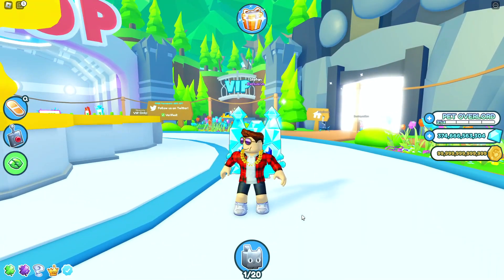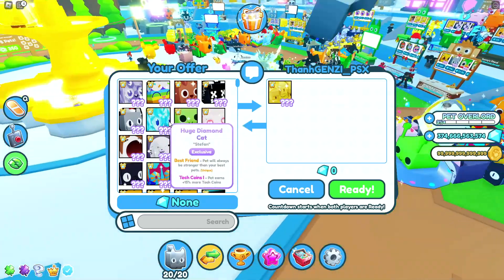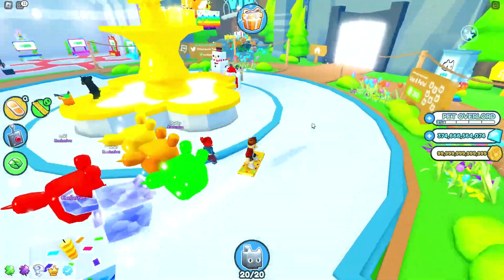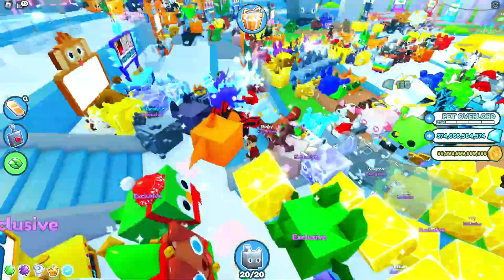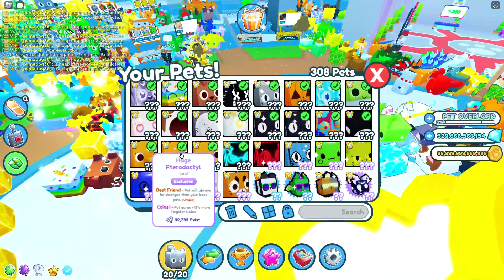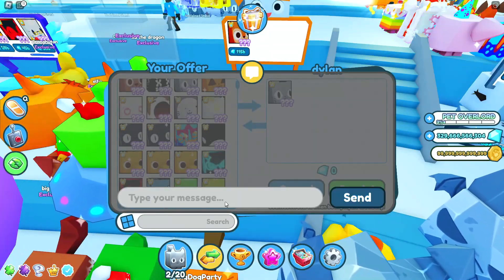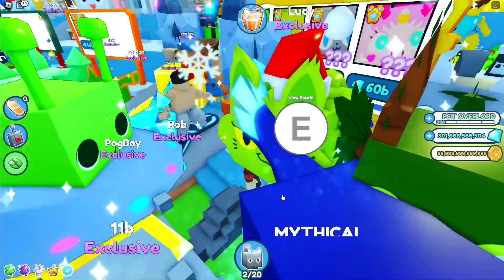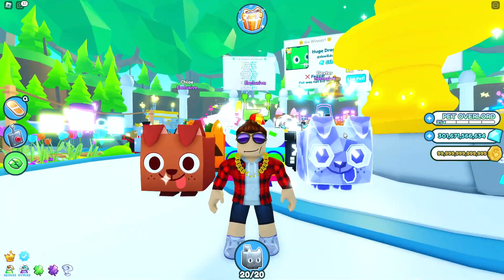OHHH! Trading Huge Diamond Cat For BEST EXCLUSIVE PETS EVER!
Pet Simulator X has the best trades!